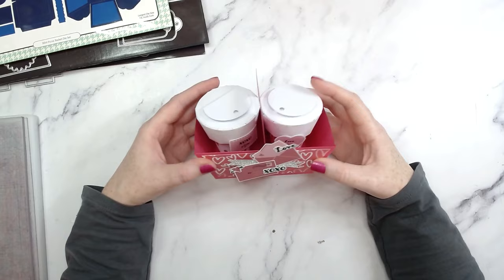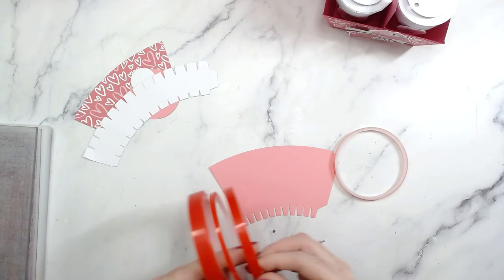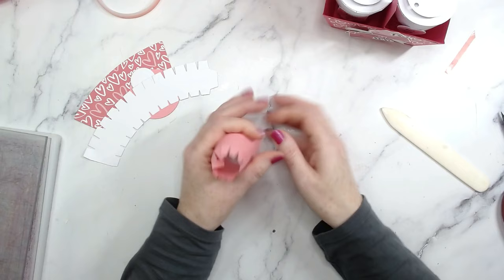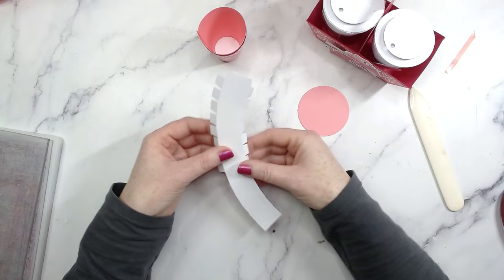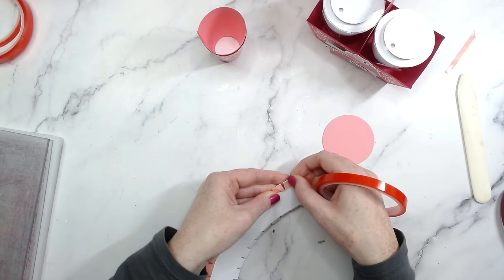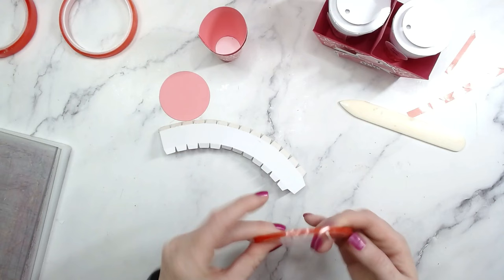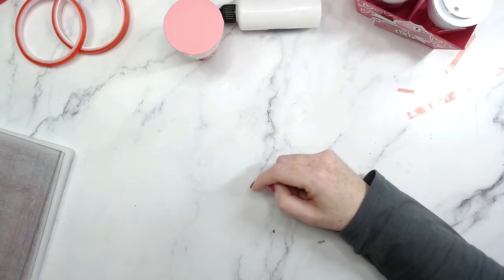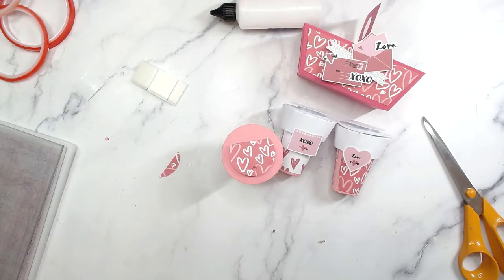Mini Valentine's Coffee Cups in Caddie | Part 1 | The Cups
Mini Valentine's Coffee Cups in Caddie | Part 1 | The Cups - Tutorial on how to make these adorable mini coffee cups and carry caddie - perfect gift box for adding little treats for Valentine's or Mother's Day

• Simply Made Crafts Die Set Ice Cream Cone Gift Box Set of 14 | A Very British Summer Collection

• Simply Made Crafts Die Set Handmade With Love Mini Picnic Basket | Set of 18

• Free Sent with Love Digital Papers | Simply Cards & Papercraft Magazine 246

• Creative Craft Products A4 Card Pack Essential Card Euphoric Pink 230gsm | 25 Sheets

• Creative Craft Products A4 Card Pack Essential Card Blushing Pink 230gsm | 25 Sheets